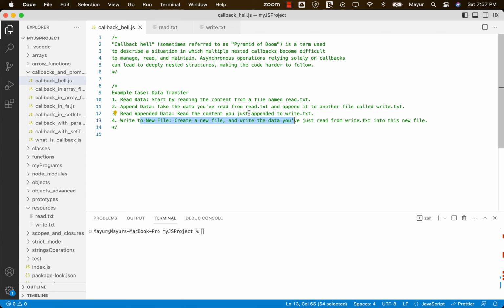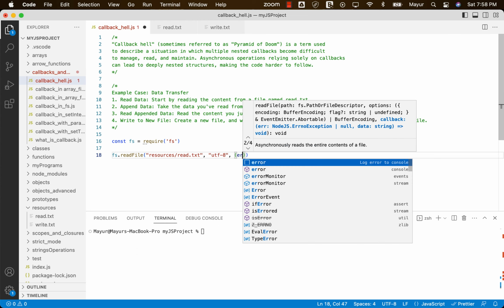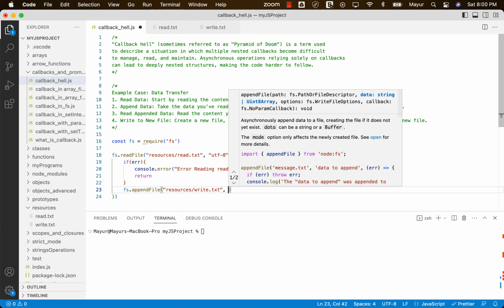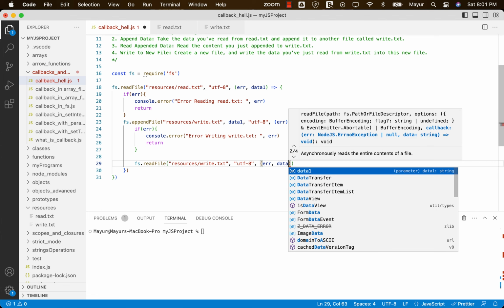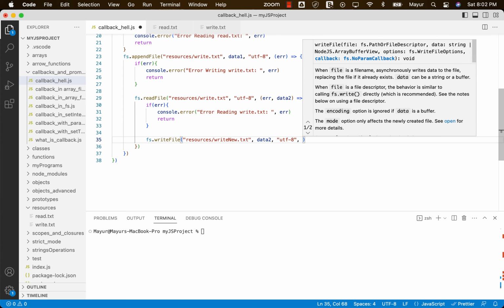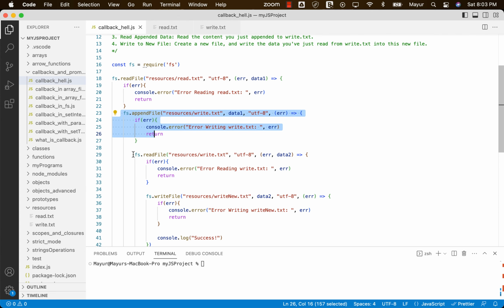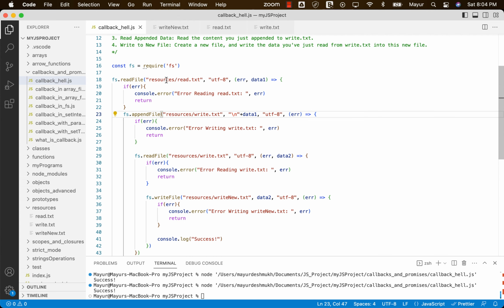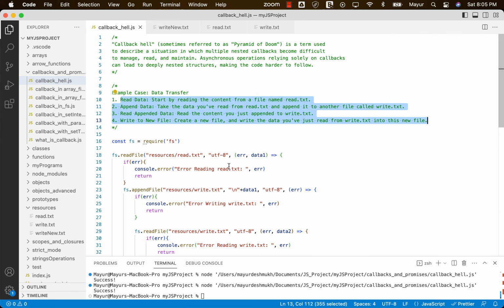8_Callback Hell: When Code Gets Complicated (JS)